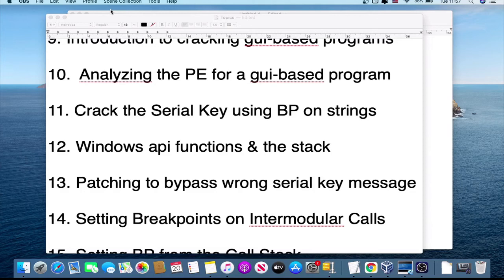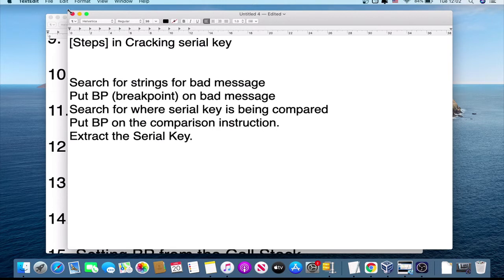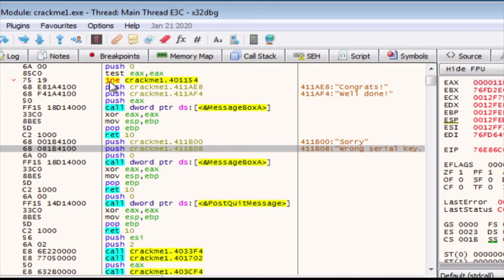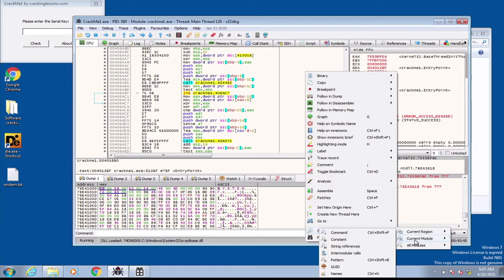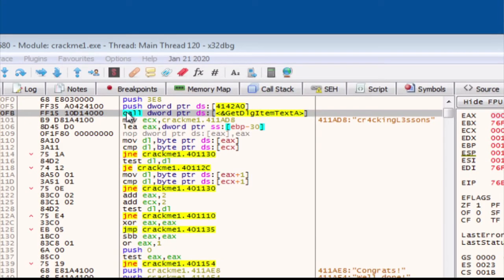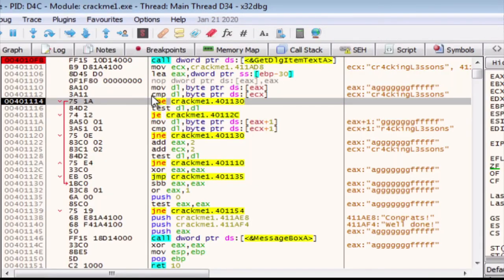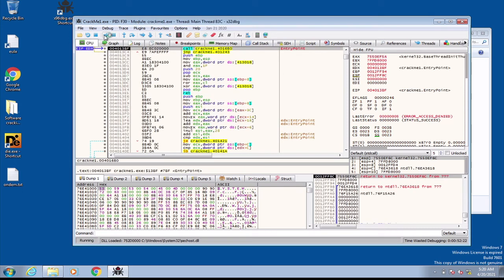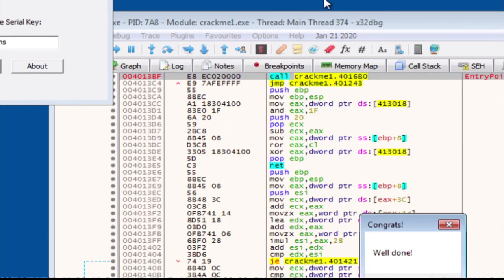Software Ethical Hacking - Lesson 12 Crack the Serial Key of Any Software using BP On Strings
in this video i will show you how to crack serial key of an application using breakpoint (BP} on Strings